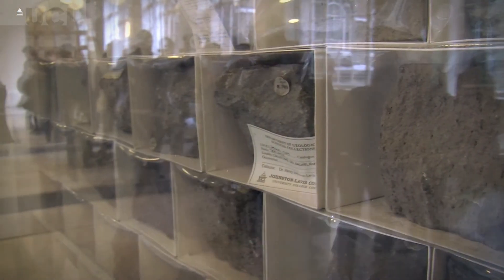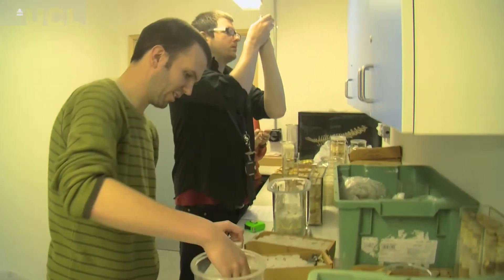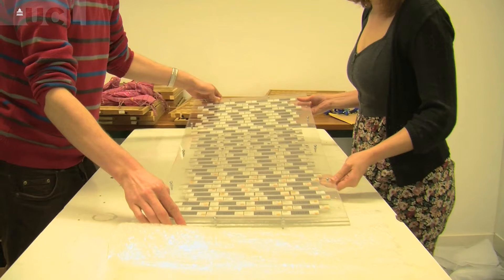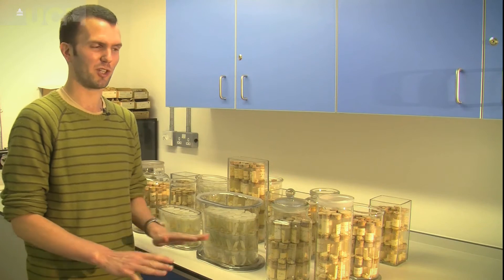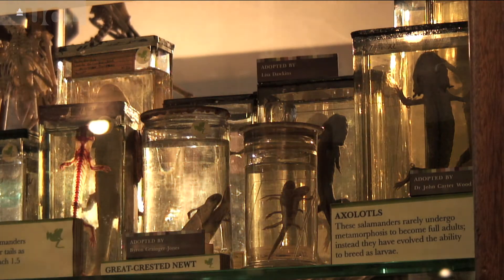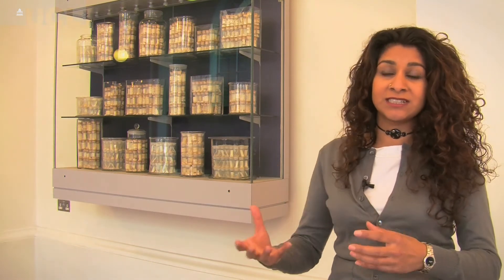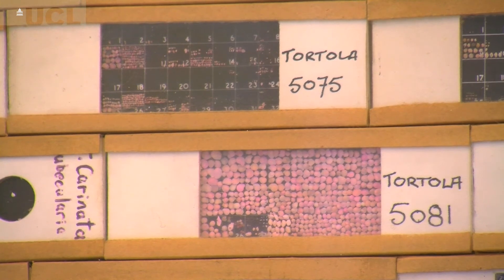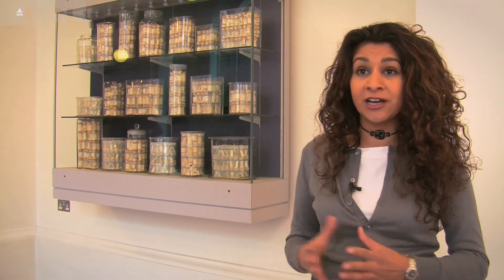A Crucial Difference (UCL)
Jackal skulls, mice skeletons, microfossils and volcanic rocks all comprise 'A Crucial Difference', the new exhibition in UCL's North Cloisters.

At first glance each object may appear to be the same. But in natural history there are no duplicates  every specimen is unique. As part of the 2010 International Year of Biodiversity, this exhibition celebrates some of that variety within our collections.